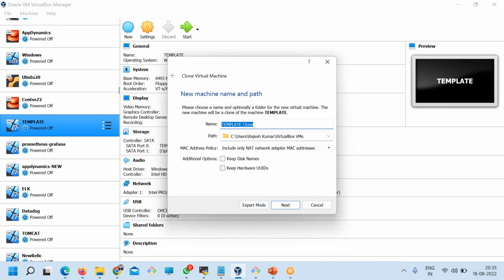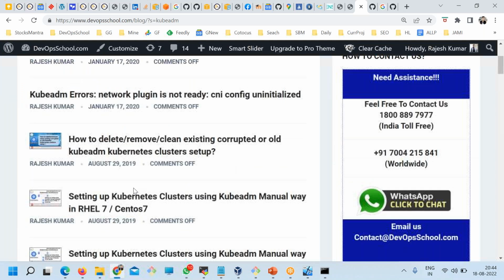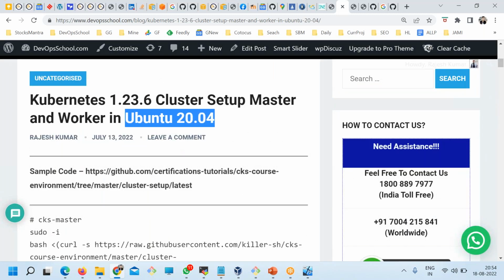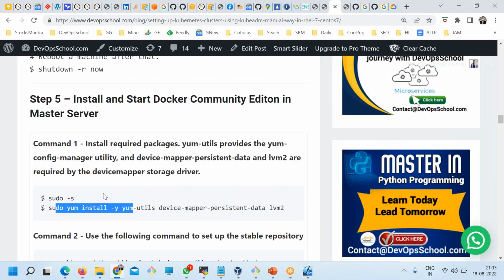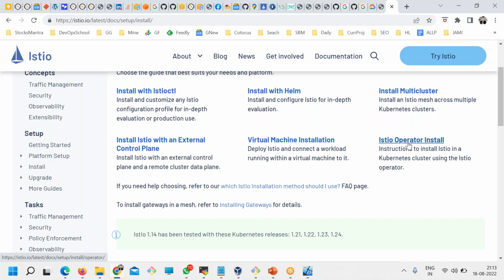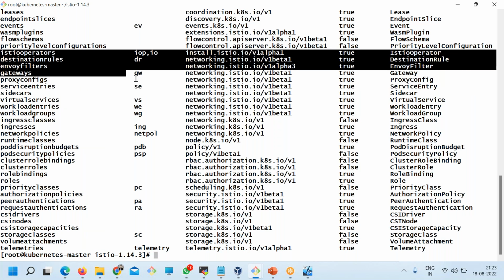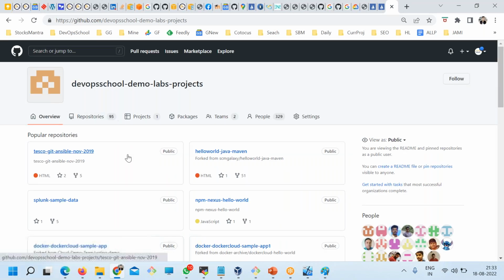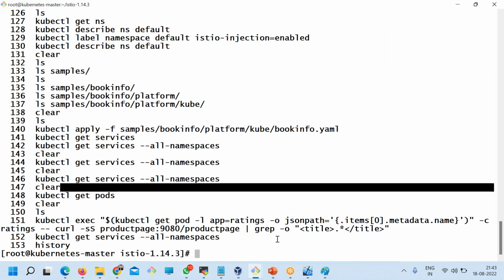Istio Fundamental Tutorials in 10 hours - Part 2 of 10